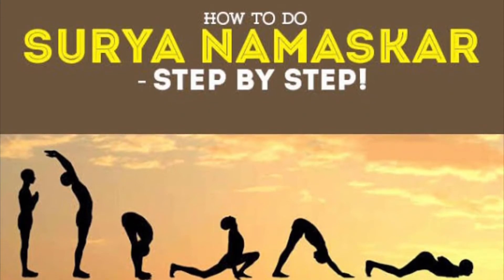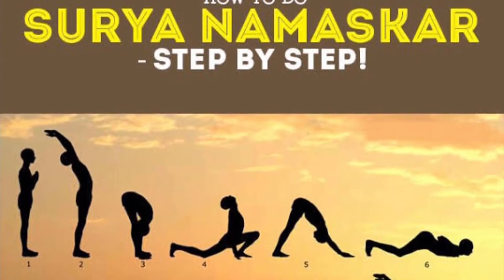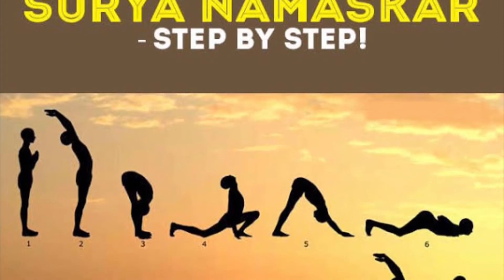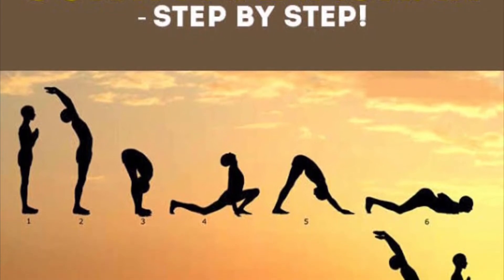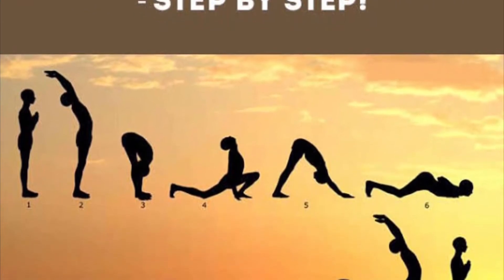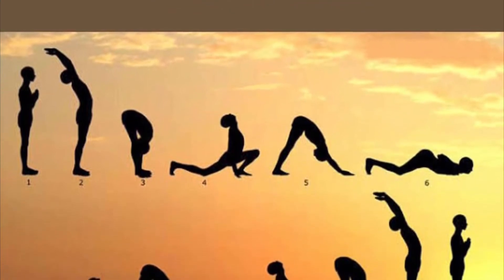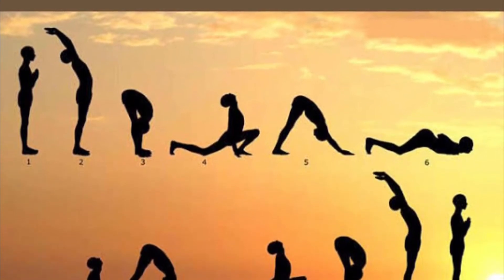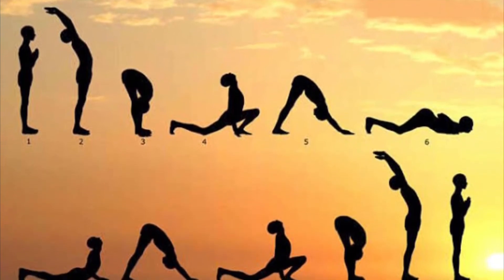Surya-namaskar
Surya-namskar has 12 steps you can follow.

Now let me share the description of scheduling

Beginner
20 reps
Rest time - 30 sec - between 2 sets

Moderate
50 reps
Rest time - 10 second between 2  sets

Advance
100 reps
Rest time - No rest between 2 sets

Nutrition meal plan :
Have a good complex carbs Meal around 30 minute before the workout.